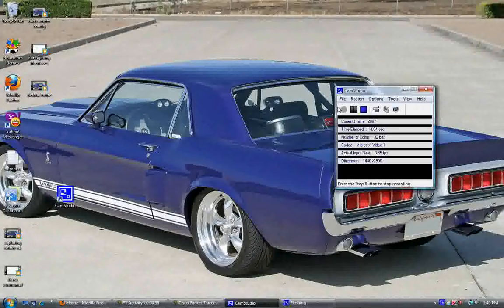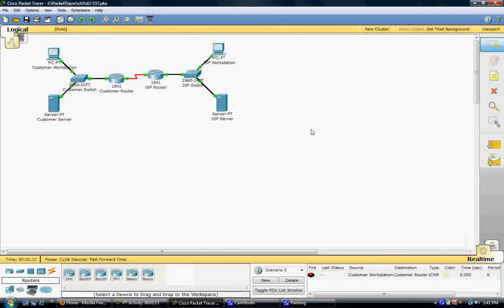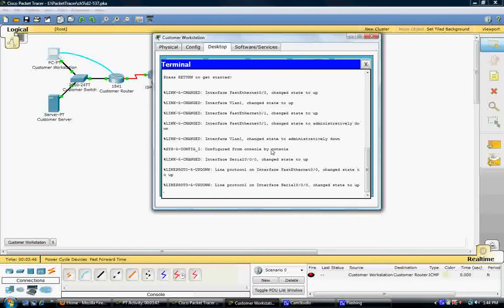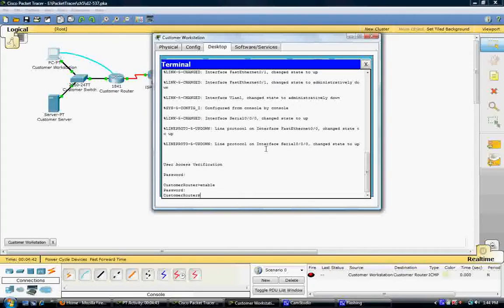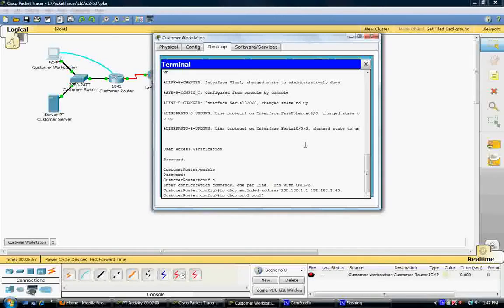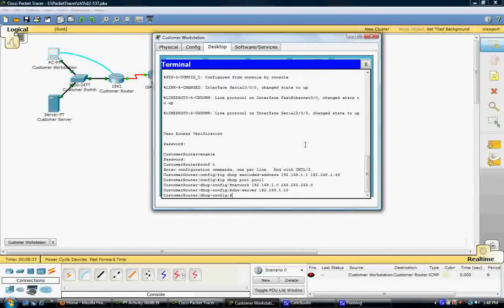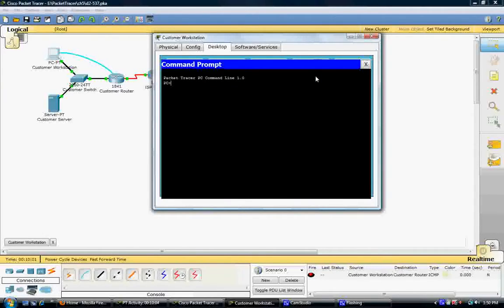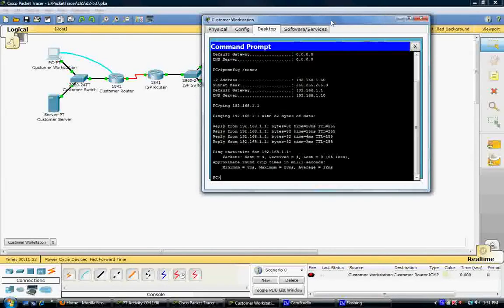router as dhcp 5